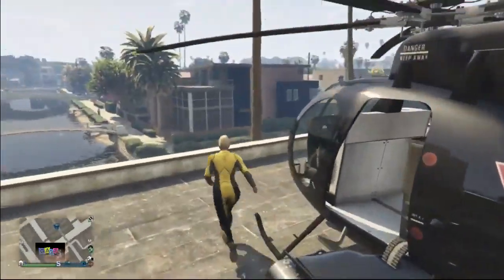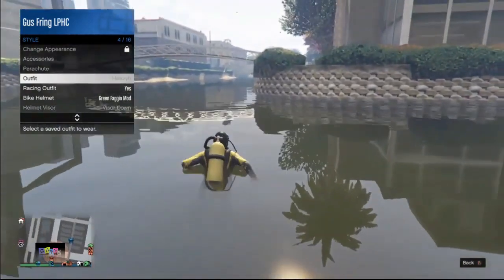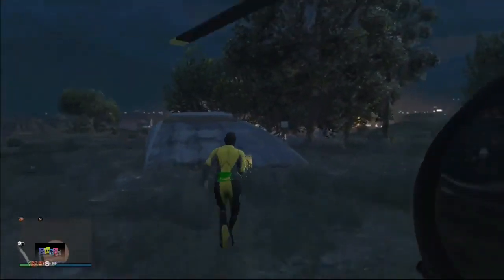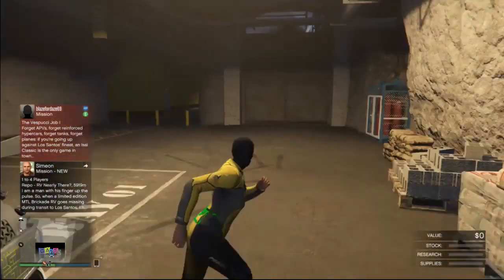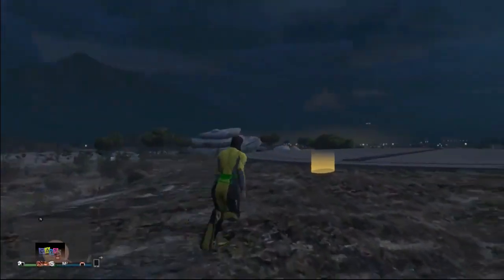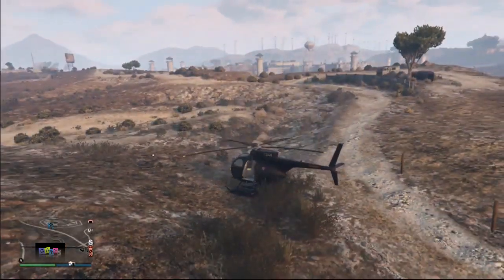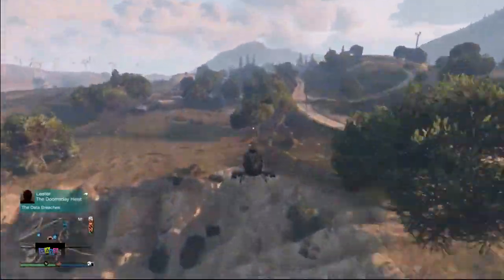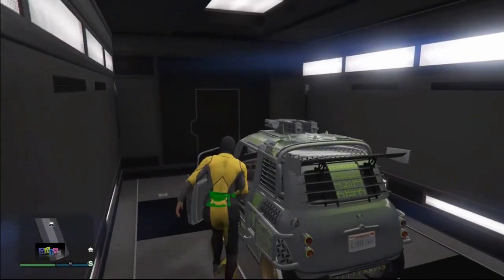Gta 5 SOLO MONEY GLITCH VERY FAST SOLO CAR DUPLICATION GLITCH GTA V MONEY GLITCH 2019 6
Gta 5 SOLO MONEY GLITCH - VERY FAST SOLO CAR DUPLICATION GLITCH (GTA V MONEY GLITCH -

This "GTA 5 Money Glitch" video shows you a GTA 5 car duplication glitch that is working now! This GTA 5 duplication glitch will let you duplicate any car you want but I let you know the best cars to use. This is not a GTA 5 Solo Money Glitch as you do need a friend to help you for the first part (This glitch is semi-solo). This GTA 5 Money Glitch will make you a lot of money! Have fun with this GTA 5 Money Glitch 1.46!

Other working Gta 5 100% Solo glitches/100% Solo God Mode Glitch/100% Solo Outfit Glitches!!!

Credit:

AmaZinG_MIKE YT